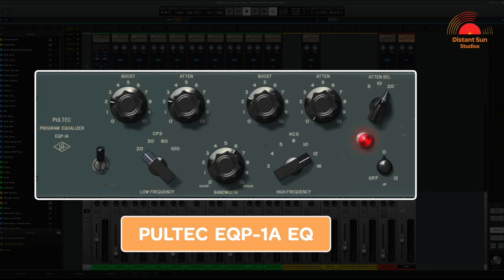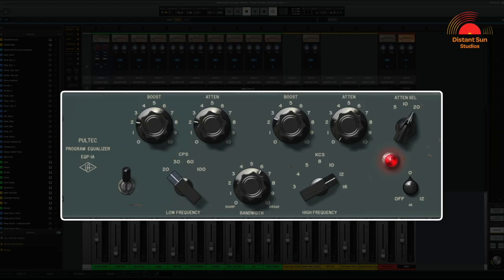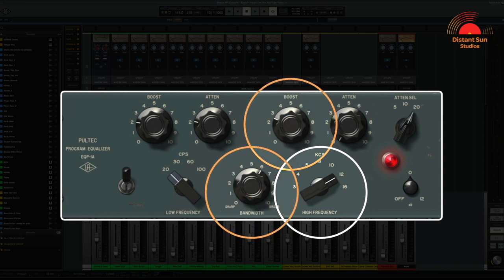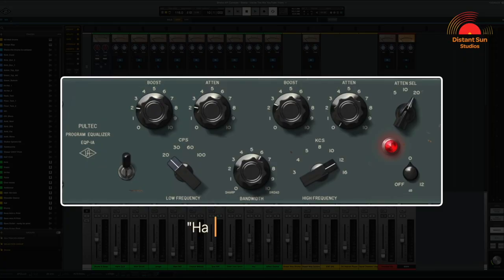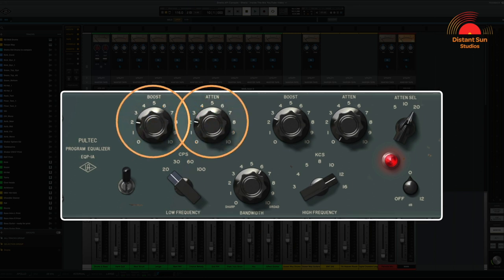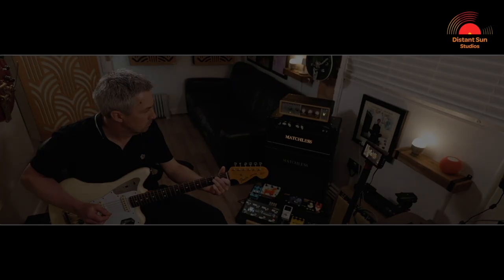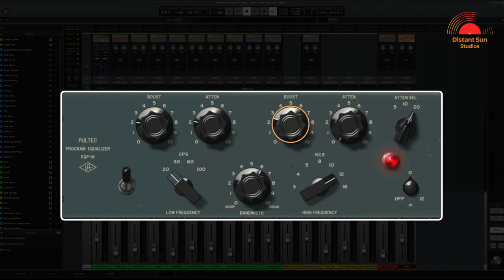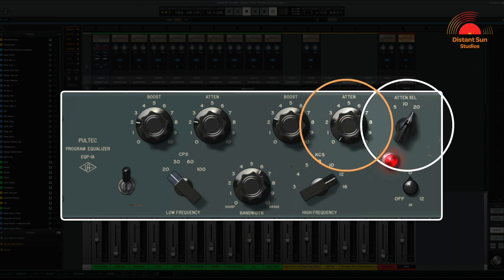This Plugin Is The Final Step To Getting The BEST Sounding Mix!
UAD Luna Tip - Excerpt from:

Transform Your Mixes with UAD Luna Extensions! | UAD Luna "Inside The Mix" - Tutorial #3

Short on time? - quick links for today's video:

00:00 Introduction
00:10 Pultec EQP-1A EQ
00:24 Pultec EQ Controls Explained
00:45 "Happy Face" Style EQ
01:30 Mix Audio Example
01:50 Watch Full Video

Matt

Amp, Guitars, Pedals and gear used...

- Matchless 30/15 R Head
- Matchless ES112 Cab

1962 Fender Princeton

- Gibson ES355 TDC (1966)
- Gretsch Duo Jet - Master Built Stephen Stern (2016)
- Fender Jaguar Johnny Marr Signature (2012)
- Fende Strat (1995)

- Compressor, Diamond Pedals